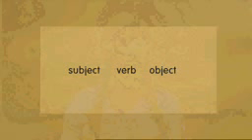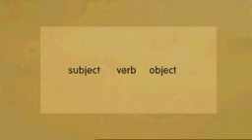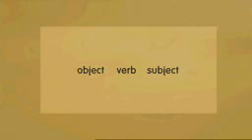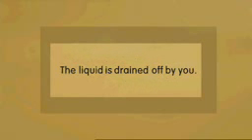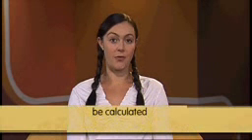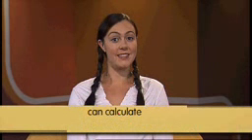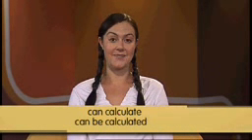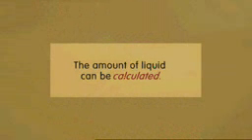Lecture 07Study English IELTS Preparation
IELTS is International English Language Testing System. It is an exam intended for non-native English speakers. Its purpose is to find out what is your level of English (your result is a band score from 0 to 9). Usually you need to take IELTS if you are applying for a job/studies in a college or university in English-speaking country or if you are migrating to such country. There are 2 types of IELTS test -- Academic and General. Academic is for future students and General is for immigrants.